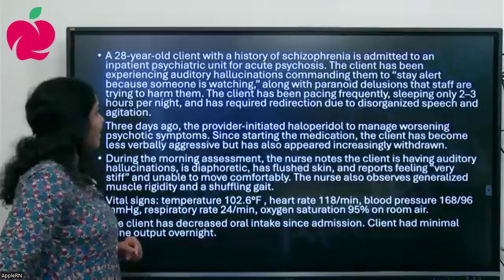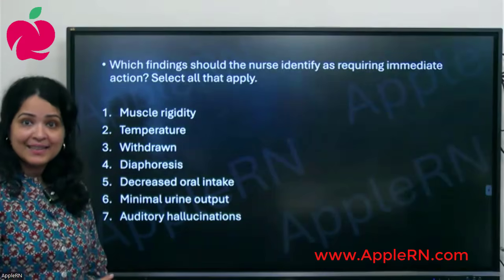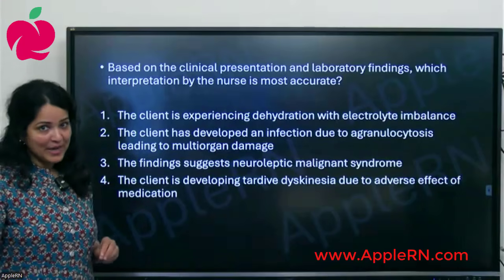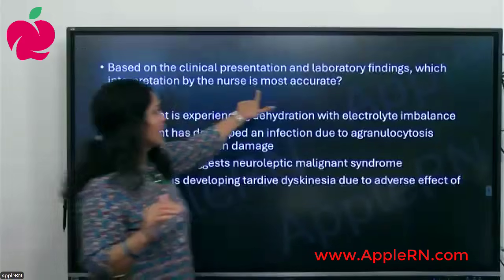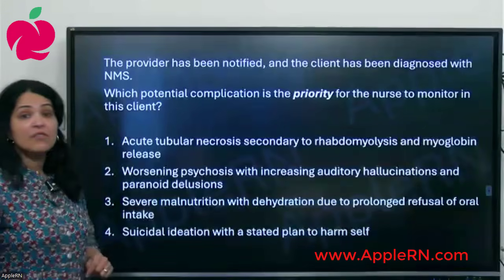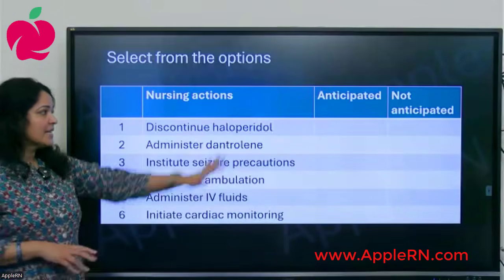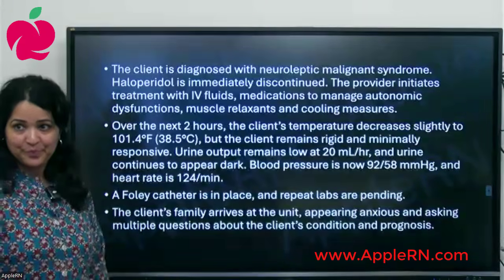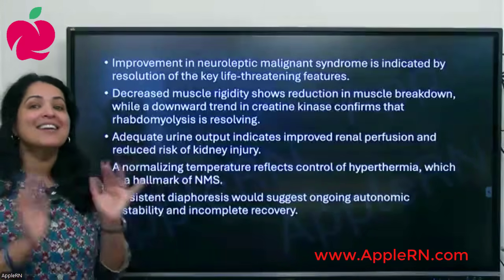NCLEX NGN Case Study - Mental Health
Get NCLEX-ready with AppleRN Classes!
Join Dr. Anila Simon, PhD, RN - your trusted NCLEX-RN mentor for a comprehensive and focused Next Generation NCLEX (NGN) Review. Whether you're just starting or need that final push, this all-in-one NCLEX preparatory course is designed to help you succeed.

What you’ll get:
- Expert-guided NGN prep lessons
- Live Pharmacology and recent questions discussions
- Practical strategies & exam tips
- Trusted support from AppleRN Classes
- 3000+ NGN questions
- Exam readiness tests
- Supportive discussion groups